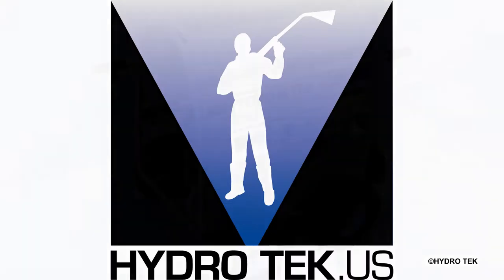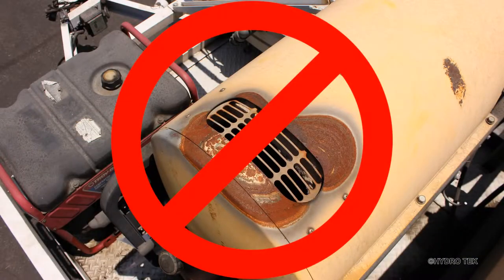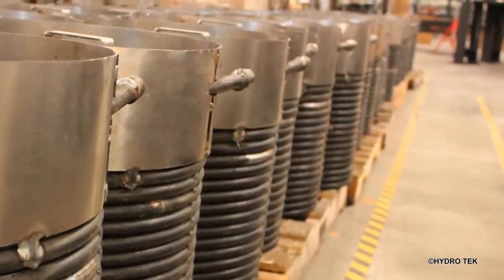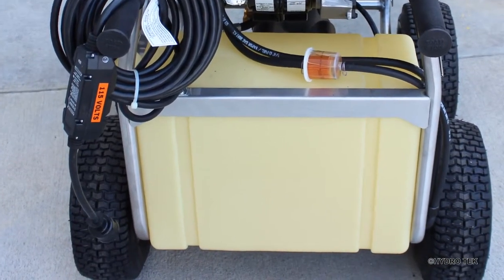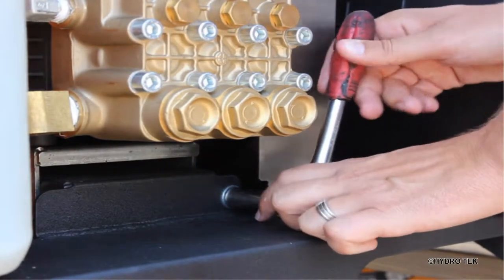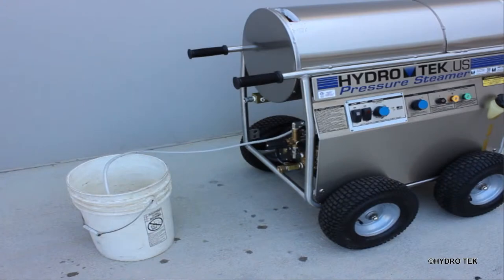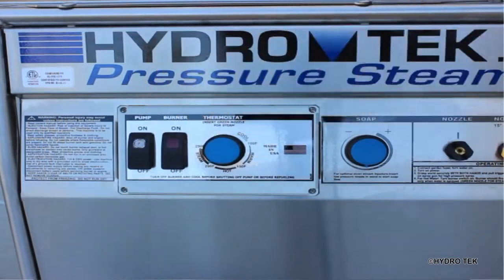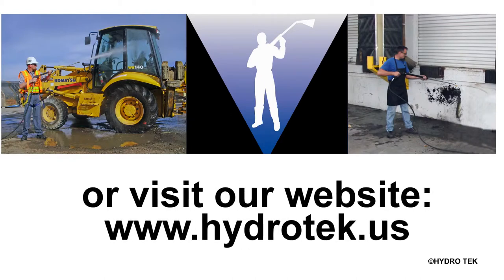Hydro Tek HD Series Compact Portable Hot Water Electric Pressure Washer Steamer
Features
SpiraLast™ Coil:
The coil is a Hydro Tek manufactured SpiraLast™ heating coil. Robotically fused ½” schedule 80 steel pipe is cold rolled to protect the steel pipe from fatigue and the spiral coil is then surrounded by ceramic insulation and stainless enclosure with double-wall end caps.
High Intensity Diesel Burners & Efficient Heating System:
The ultimate balance of power and efficiency. Provides economical operation with consistent superior performance. Auto ignition adds peace of mind & ease of operation.
HD Direct Drive units have open backside for easy service access.

8 Gallon Fuel Tank with Filtration:
Heavy Duty “roto-molded” rust free fuel tanks with fuel filter to protect against contaminated fuel. Extended run time reduces interruptions.
Stainless Steel Coil Housing, Frames and Panels:
Not just decorative flashes, these rugged and durable panels offer rustproof protection of your valuable investment from the harshest environments. Remove panel for full access to all major components. HD Direct Drive units have open backside for easy service access.

Adjustable Temperature:
Panel mounted adjustable temperature knob with steam setting increases cleaning effectiveness.
Operator has total control over the system from the trigger gun. This added convenience not only saves time and effort, it reduces wear of the pump, prevents the pump from running dry and produces an energy efficient system.
Fuel Tank with Filtration:
Heavy Duty “roto-molded” rust free fuel tanks with fuel filter to protect against contaminated fuel. Large fuel tanks extend run time and reduce interruptions.

HD Belt Drive Models
Inlet Chemical Injection:
The belt drive models are equipped with inlet soap injection combined with precision chemical metering valve and float tank to inject soap at full pressure for optimal cleaning effectiveness. Panel mounted controls enable the operator to vary the mixture of soap or other additives with ease.
Belt Driven Pump:
High torque, low RPM drive- cooler, quieter, continuous duty performance. EZ Align™ belt tensioning system allows for easy belt adjustment with a single adjustment bolt. Removing the pump for preventative maintenance is as simple as removing bolts, no need to reach underneath the washer.
Adjustable Temperature:
More Standard Features:
Adjustable pressure unloader
Safety relief valve, burst disc technology and temperature limit switch
50’ hose, gun and wand included.Nozzles for various applications
Heavy duty industrial motor with standard thermal overload protection
NEW- low speed motor on both HD15002E1 models
NEMA4-Water tight control panel with lighted switches
Heavy duty, large tires and four handles for enhanced
mobility.
Specifications
Direct Drive Model PSI GPM Temp HP Voltage
HD15002E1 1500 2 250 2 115v 1ph 20a
HD15002E1-ITS 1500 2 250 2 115v 1ph 20a
HD22004E2H 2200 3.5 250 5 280/230 1PH 24a
HD27004E2H 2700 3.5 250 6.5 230v 1ph 27a
HD35015E1H - High Heat Low Flow 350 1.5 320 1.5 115v 1ph 15a